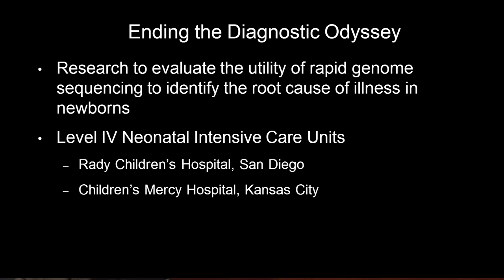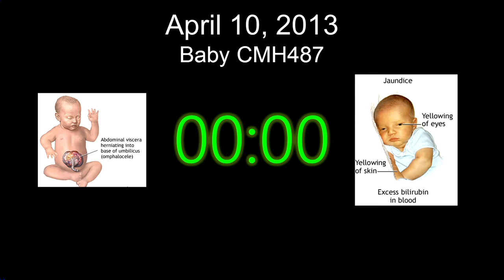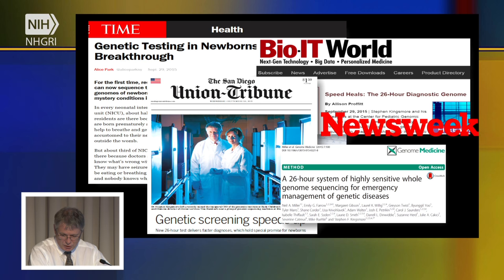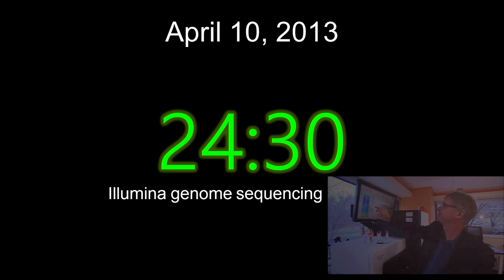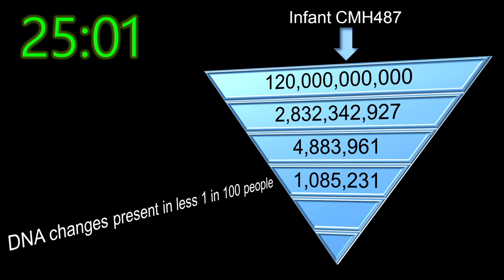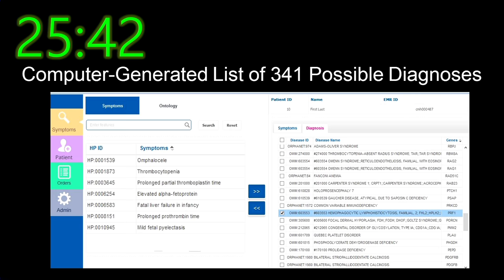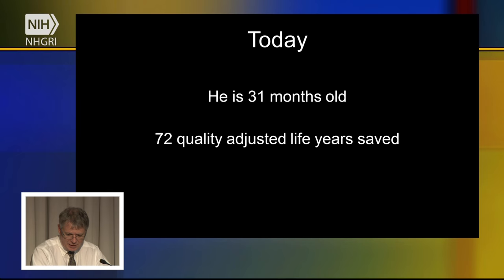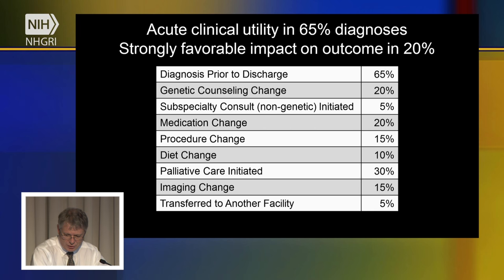Clinical and Social Implications of 2-day Genome Results in Acutely Ill Newborns - Stephen Kingsmore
November 18, 2015 - The Newborn Sequencing in Genomic Medicine and Public Health (NSIGHT) Program Webinar